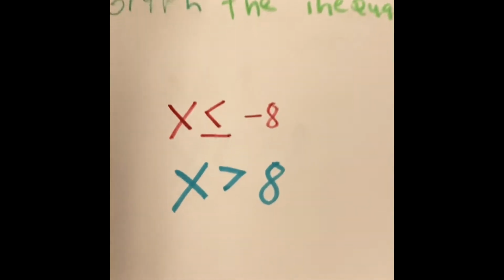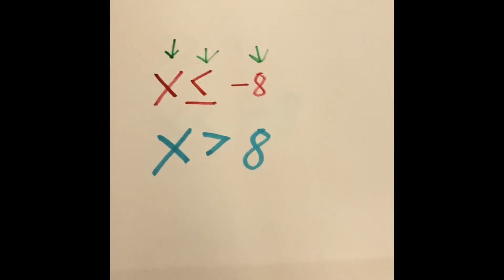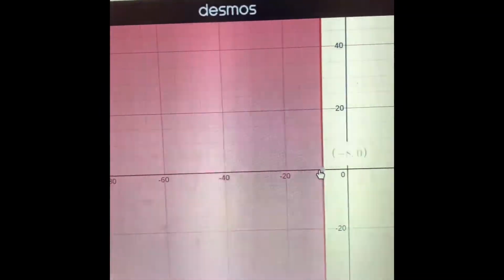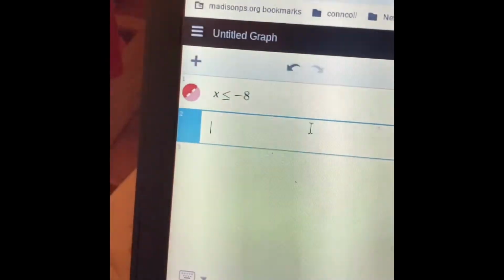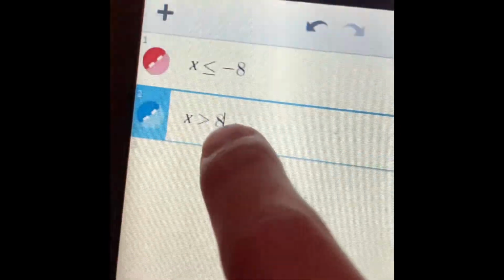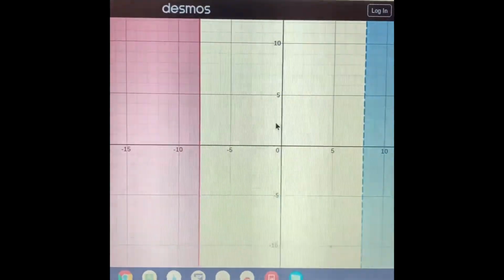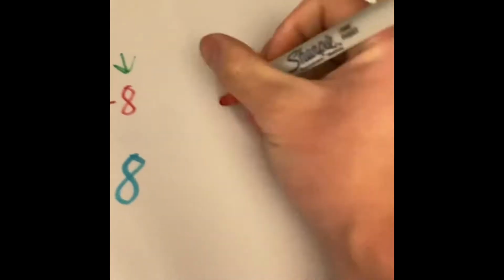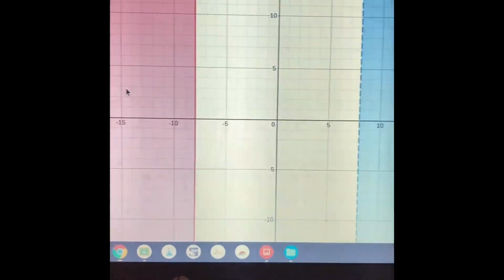graphing linear inequalities no solution